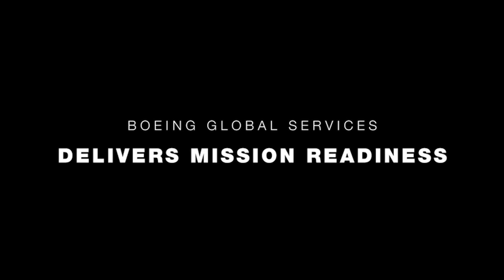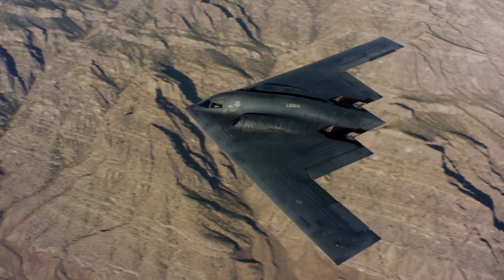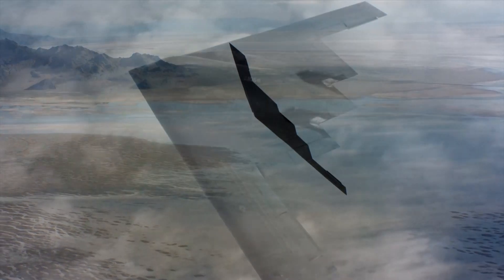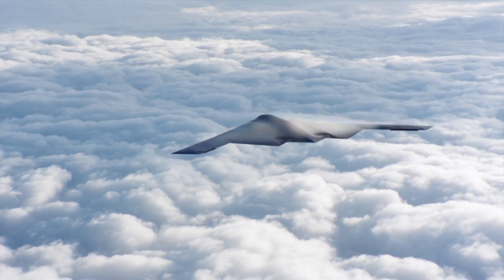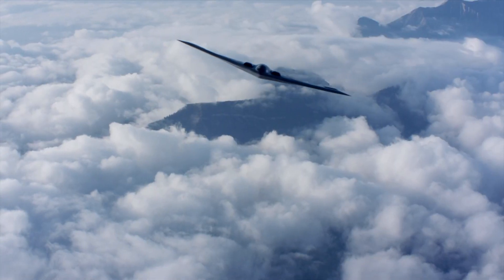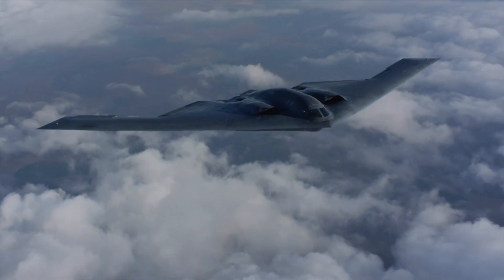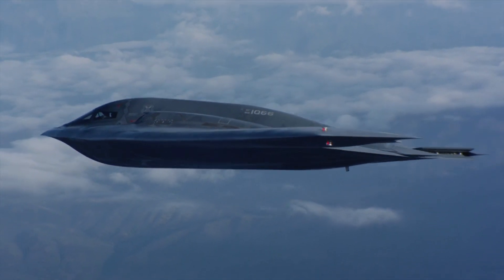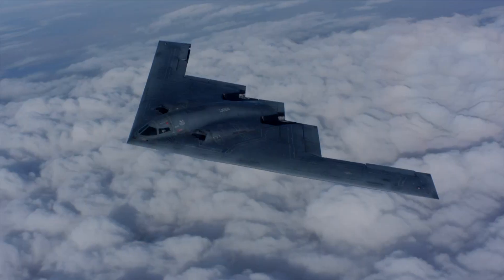The B-2 bomber Northrop Grumman How it's being improved.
The B-2 bomber Northrop Grumman's VP for the program discusses how it's being improved.